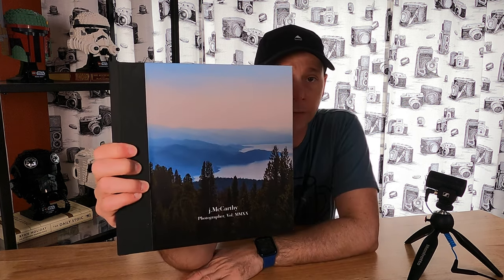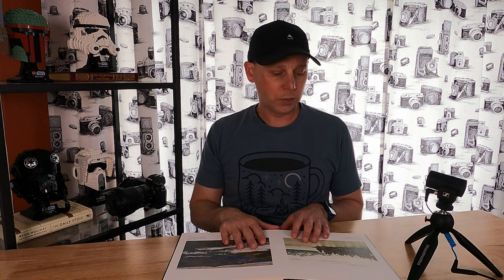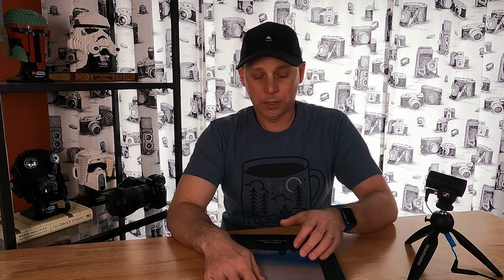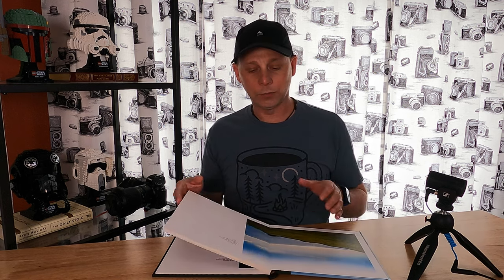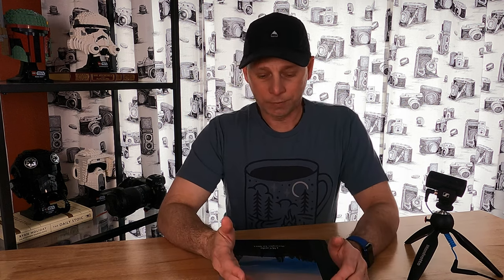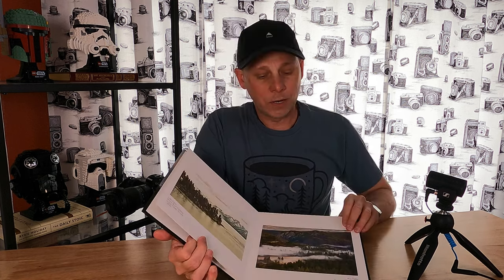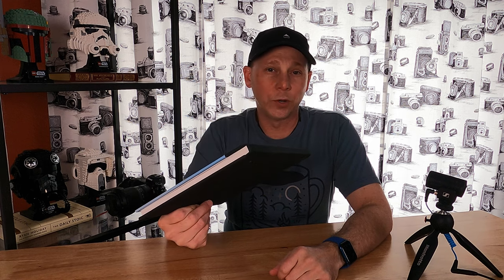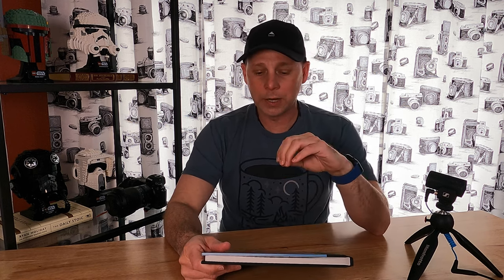Photo Books and 3 Reasons Why You Should Create One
In the time it takes you drink your first cup of coffee, let me share with you 3 reasons why I created a photo book and why you should think about making one too.

FILMED WITH
Nikon Z7II
+GoPro Hero9
Nikon D810
iPhone 12 Pro

HELPFUL ACCESSORIES for VLOGGING
+Sennheiser MKE 200 Mobile Kit
Rode VideoMicro Compact (previously used)
Benro Carbon Fiber (FGP28C) Tripod
iPhone Tripod Mount w/cold shoe
GoPro Shorty
GoPro 3-Way 2.0
Rybozen 4k HDMI Video Capture Card
4k Short 18" inch Braided HDMI Cable
3.5mm TRS to TRRS Mic Cable (with iPhone 12 Pro)

Nikon Z7II
Nikkor 24-200 f4-6.3